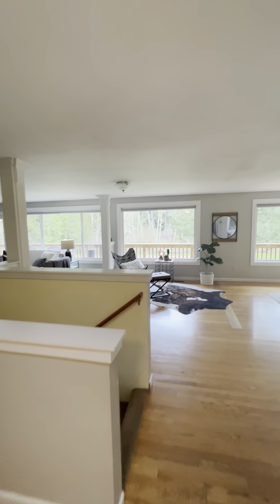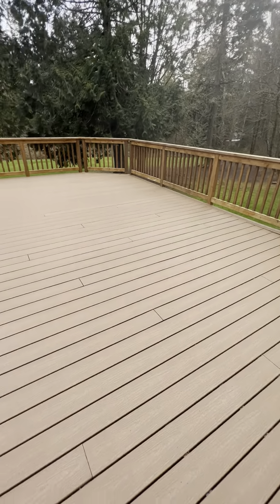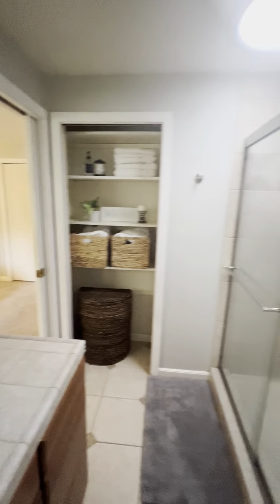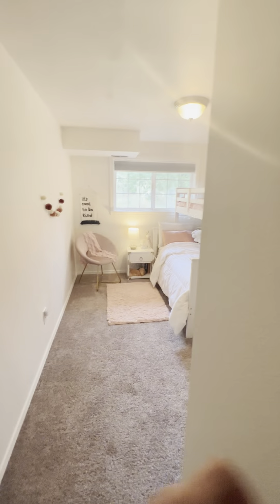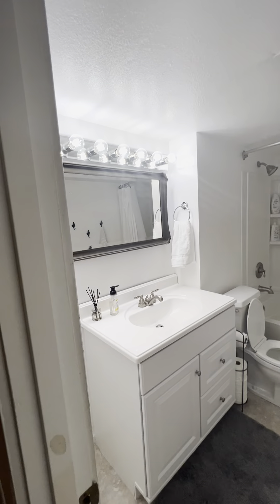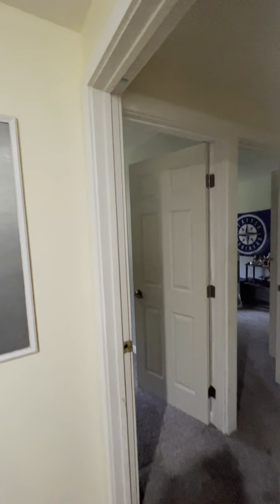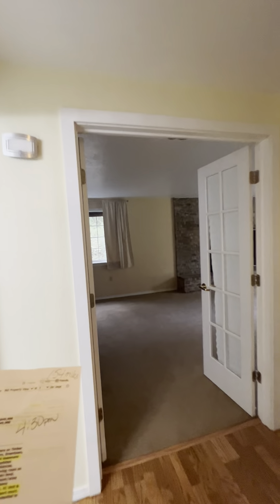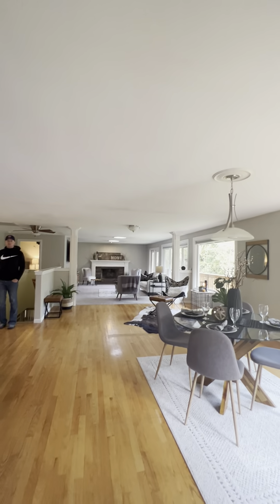Interior Timber lane